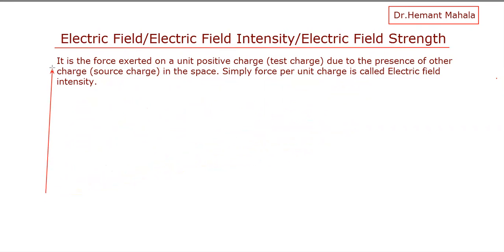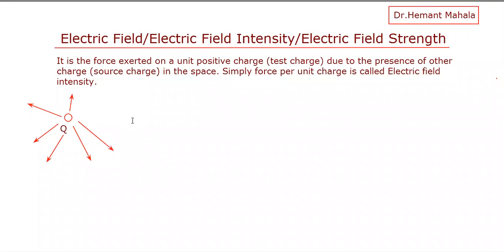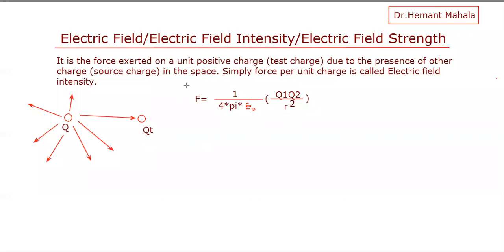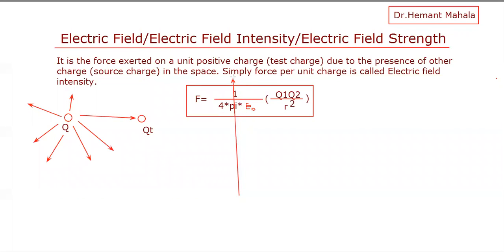Electric Field, Electric Field Intensity,Electric Field Strength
Electric Field
Flux
Reluctance
mmf